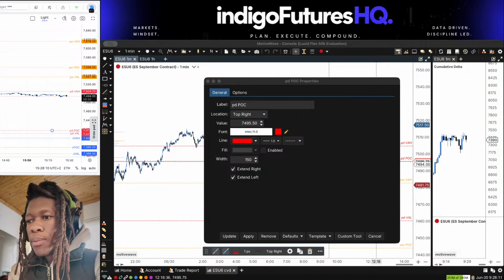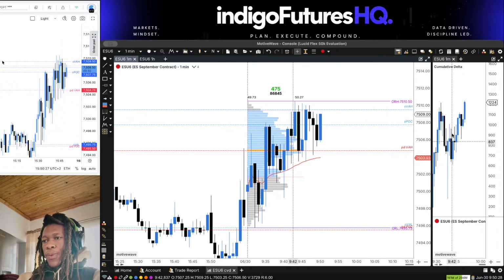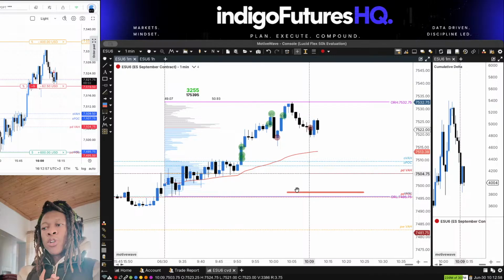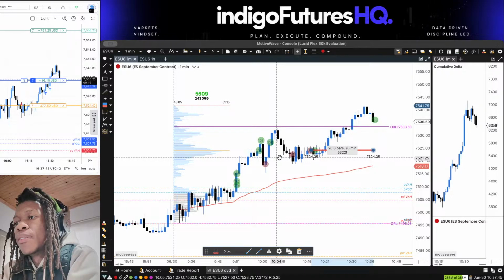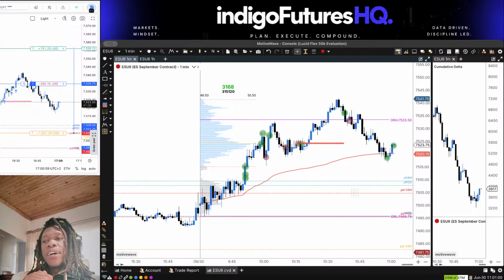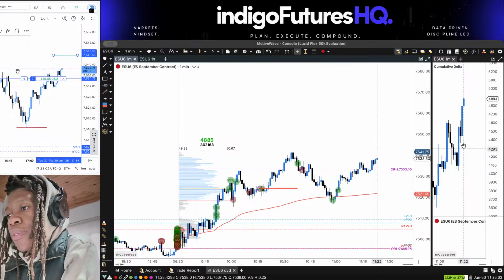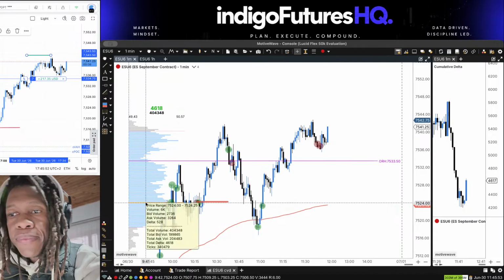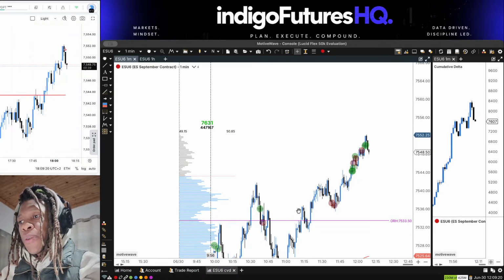🔴 LIVE NY Session ES Futures Trading | Price. Time. Volume.